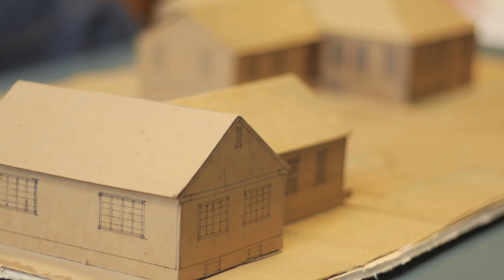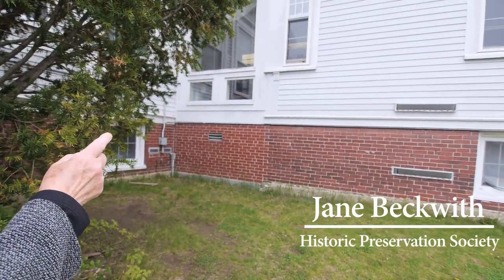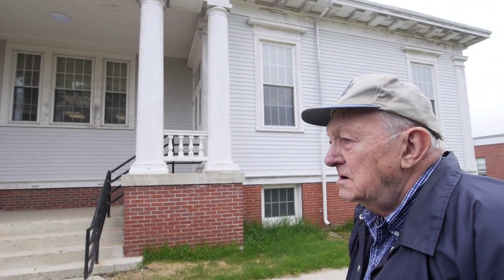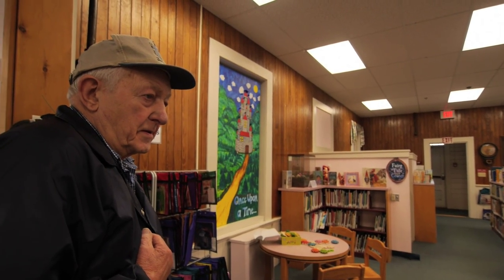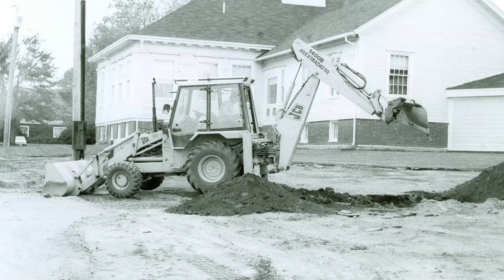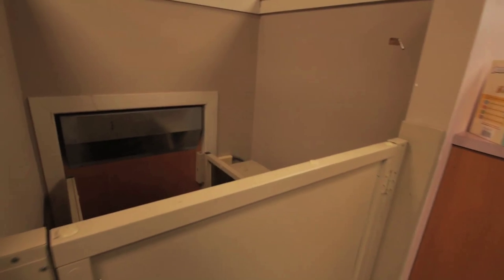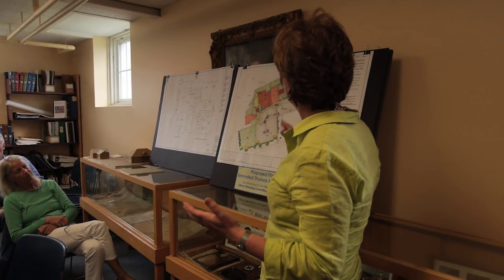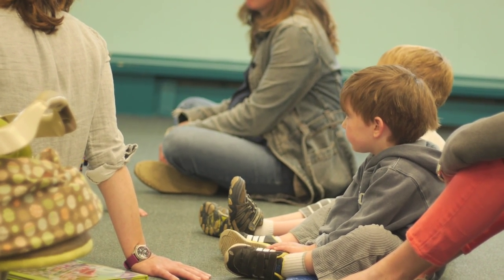TML Building Project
A short video about the building and renovation project at Thomas Memorial Library in Cape Elizabeth, Maine.